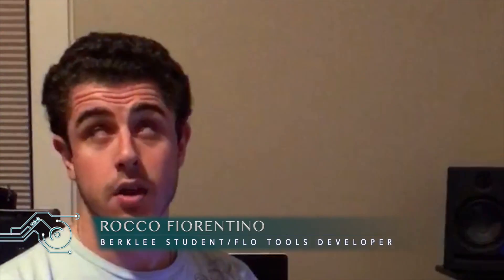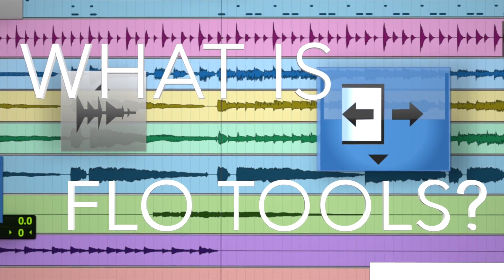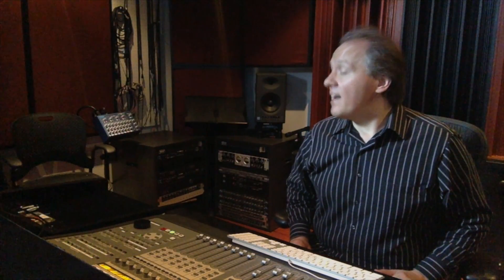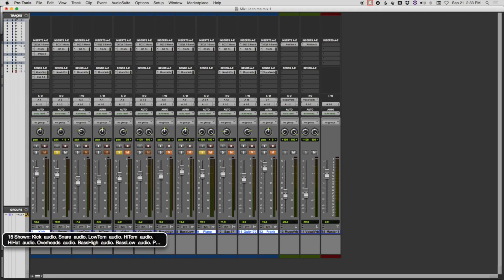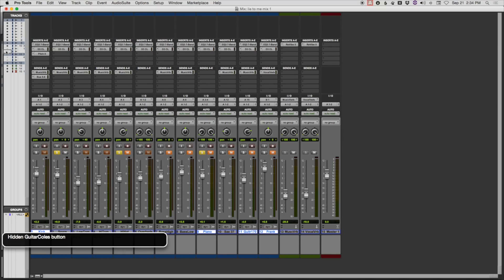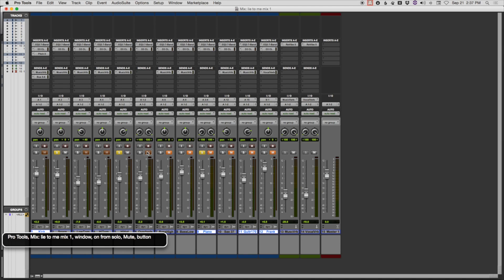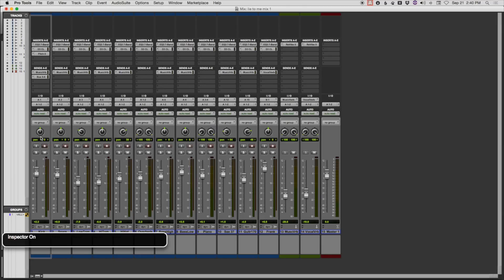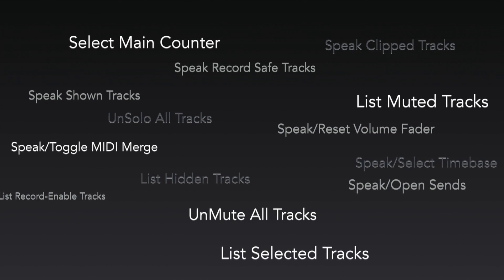Flo Tools Promo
Flo Tools is a series of scripts for use in Avid Pro Tools, that allow users with visual impairments to navigate and control the application in new and powerful ways.